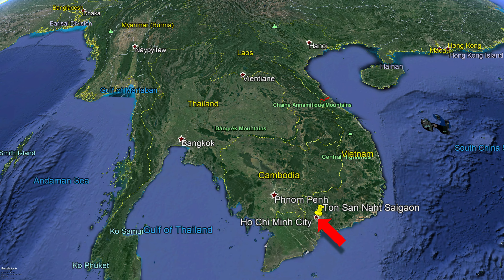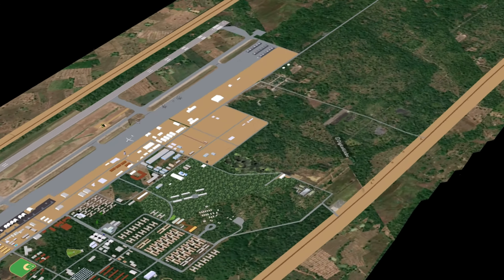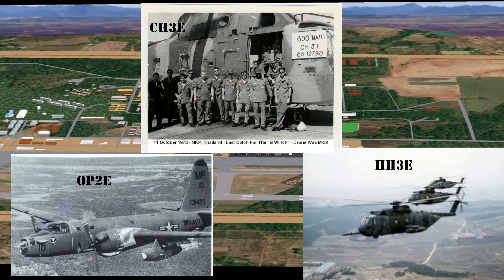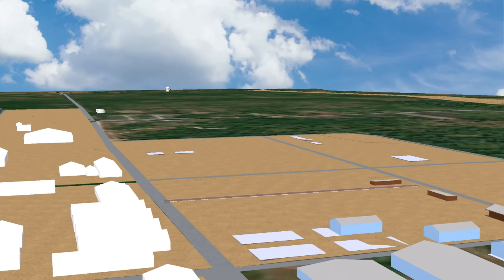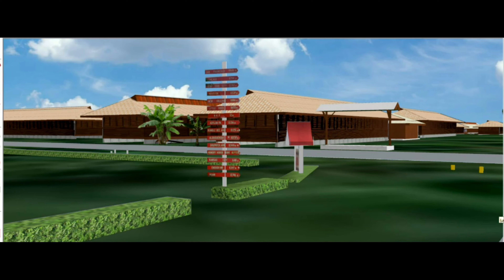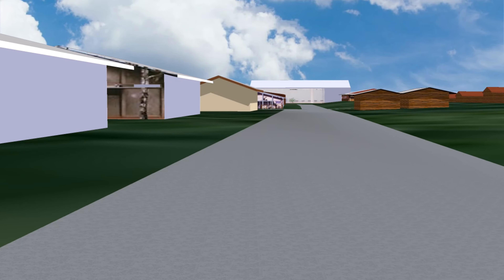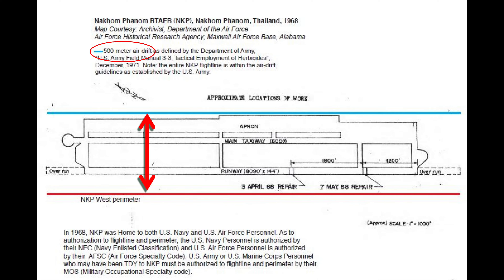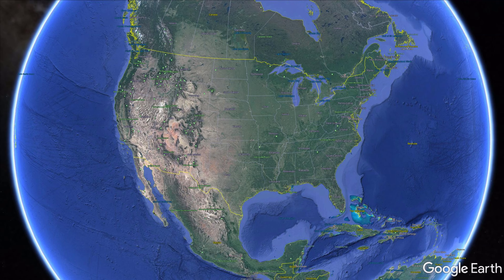NKP Thailand Flyaround and Walkthrough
This is an updated video of NKP, Nakhon Phanom RTAFB in Thailand.  The previous video had Udorn in the wrong place.  This video corrects that and still contains herbicide information.